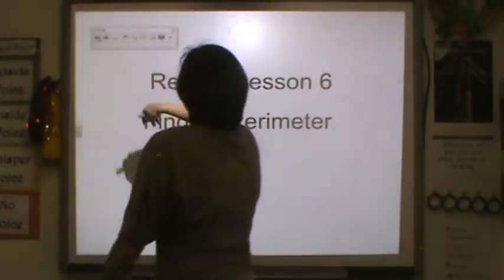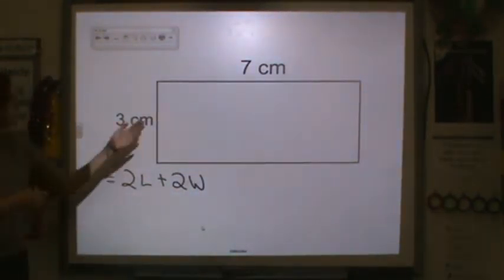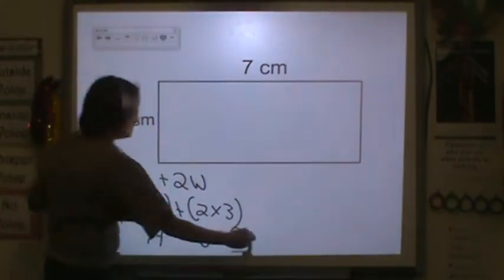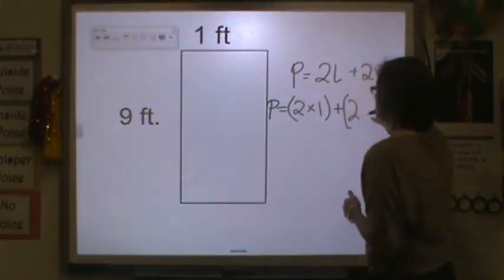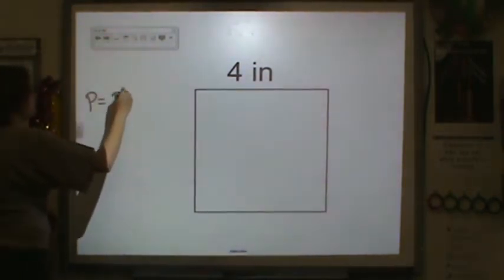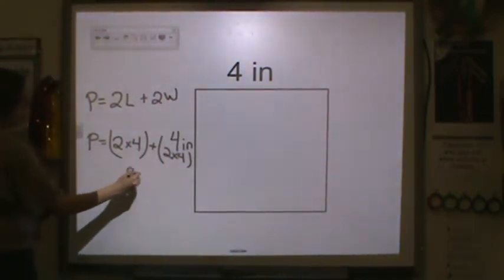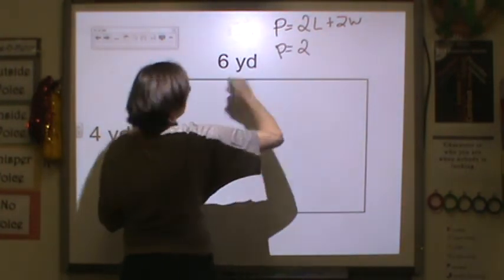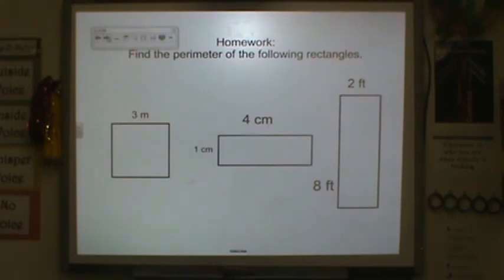Lesson 6- Finding Perimeter